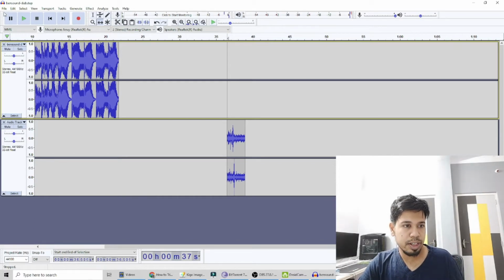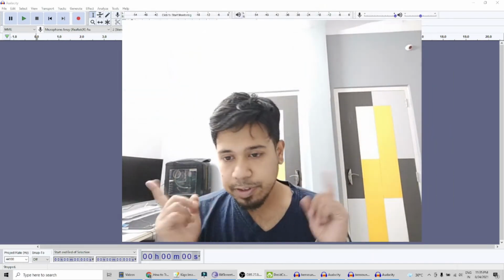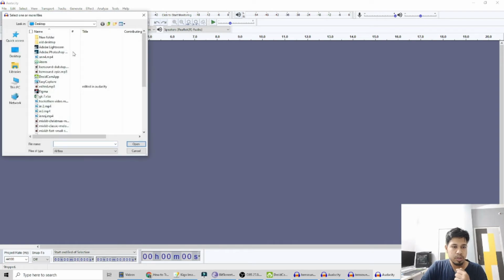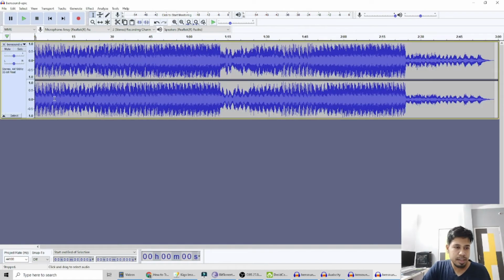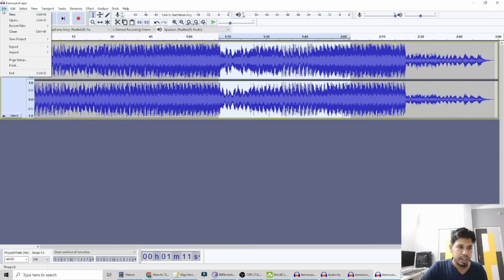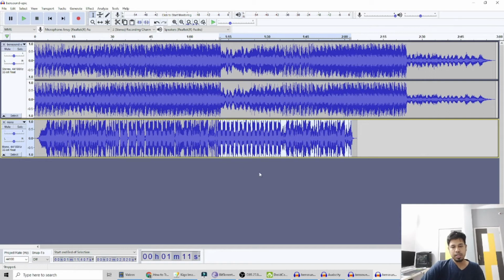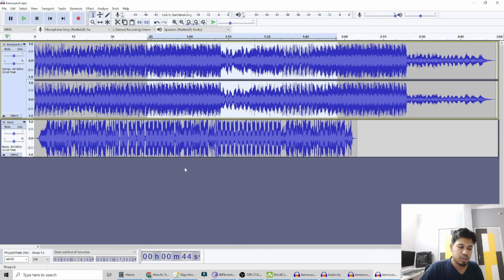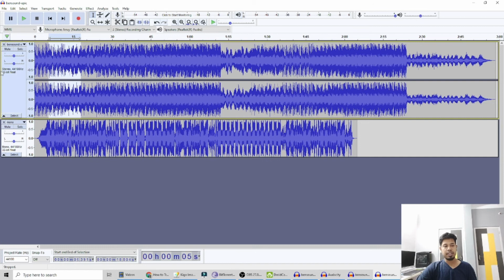Difference between a mono and stereo audio audacity